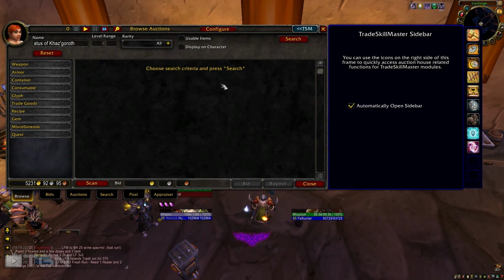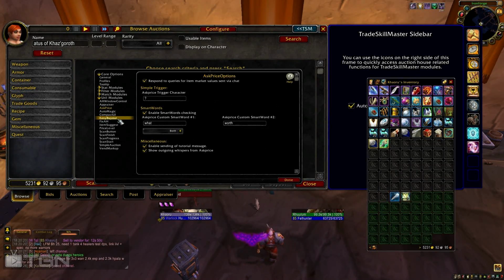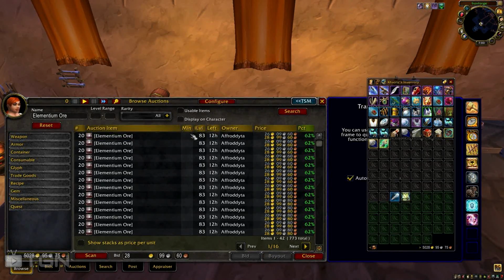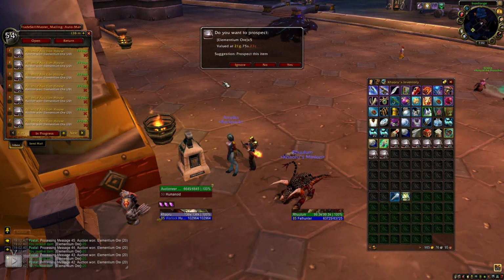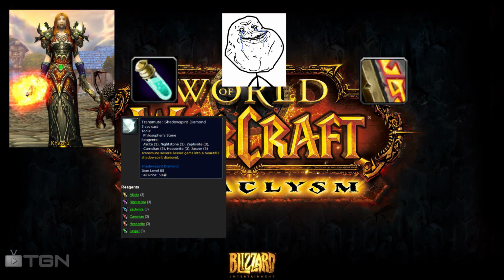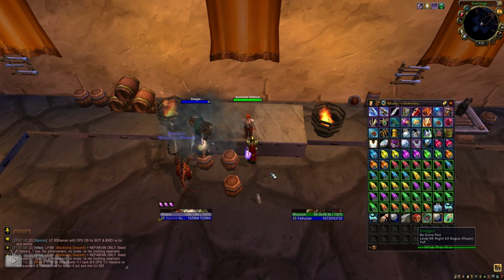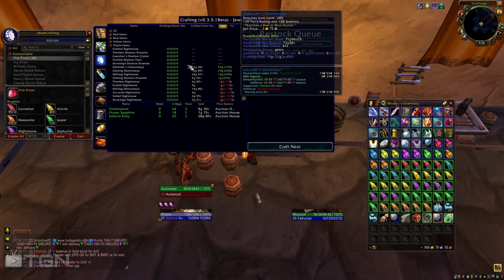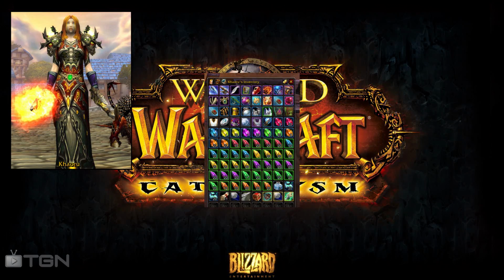★ WoW Gold - Khaoru's Jewelcrafting guide - WAY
An inside look at crafting gems for profit. Solutions on using your leftover green quality gems and more.

So far, Khaoru